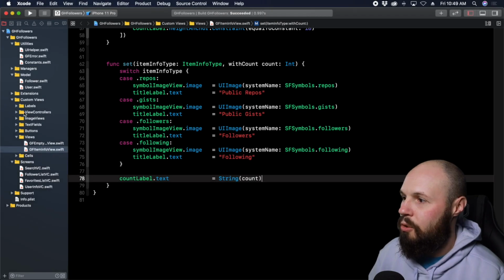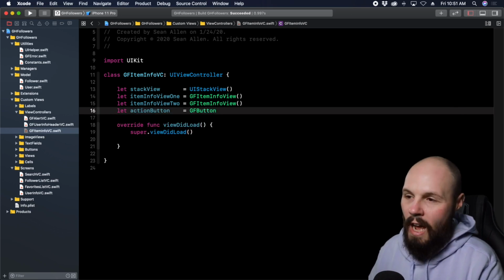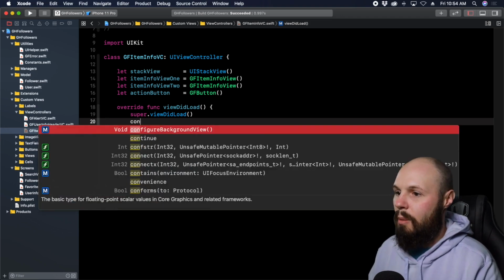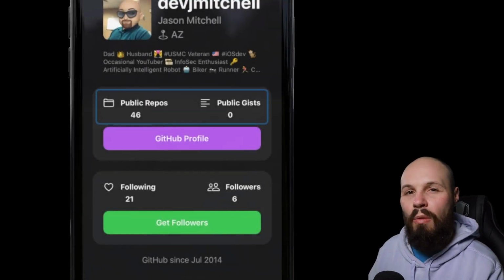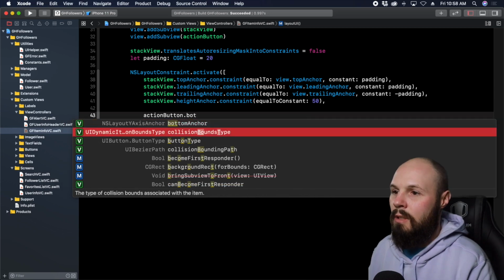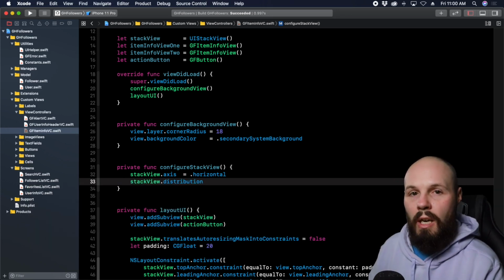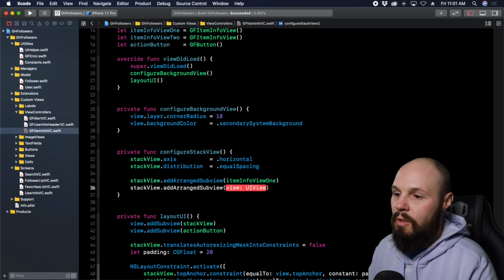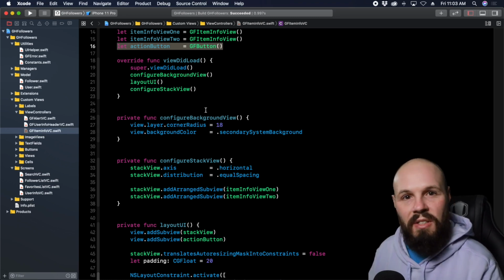0035 ItemInfoVC Superclass